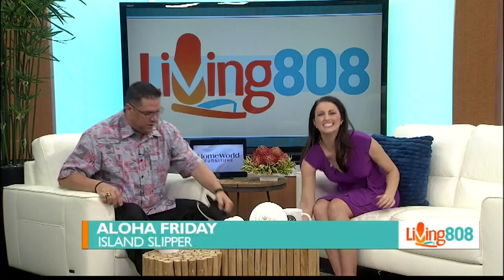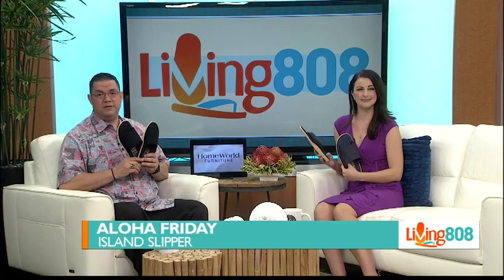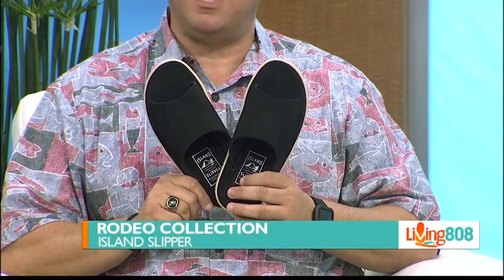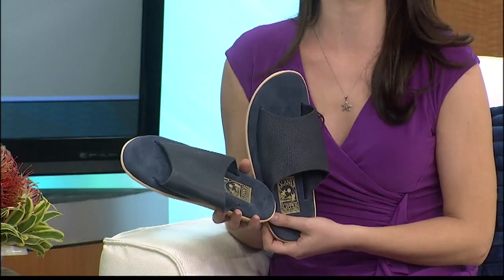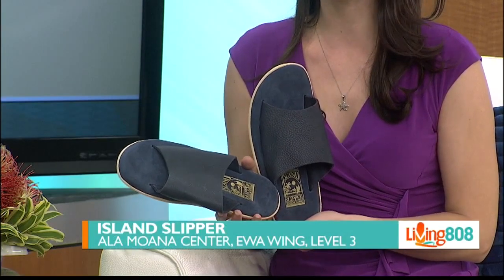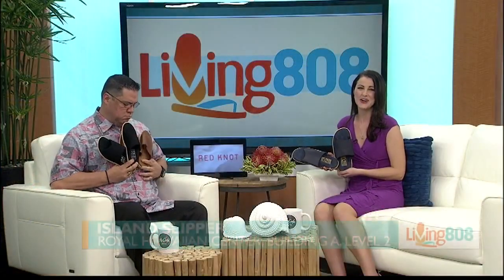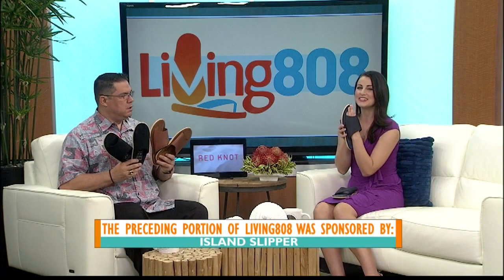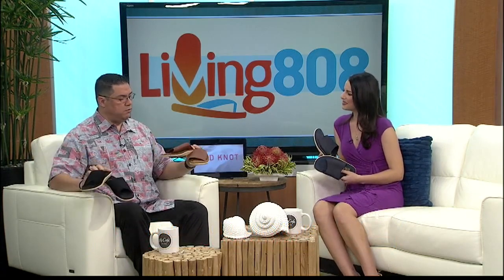Island Slipper: Rodeo Collection